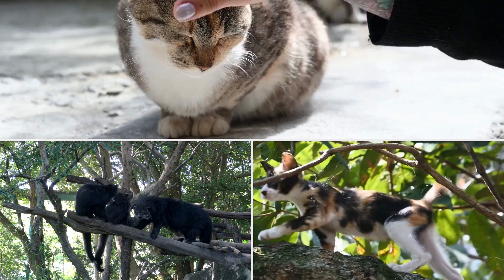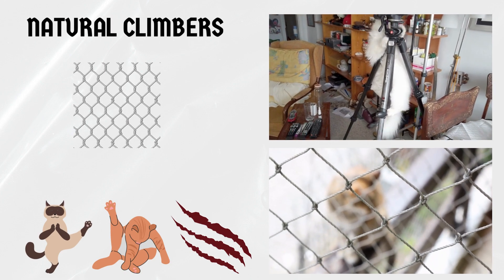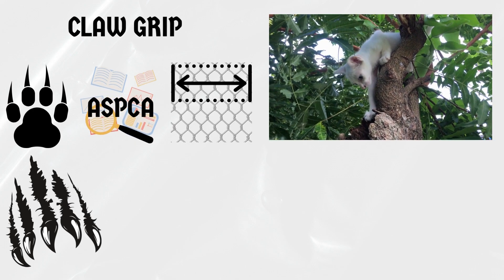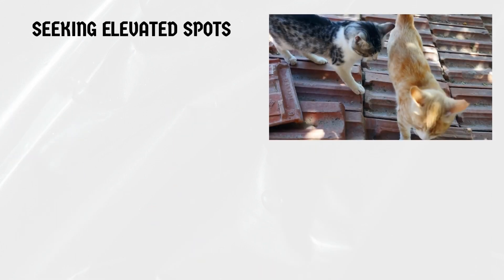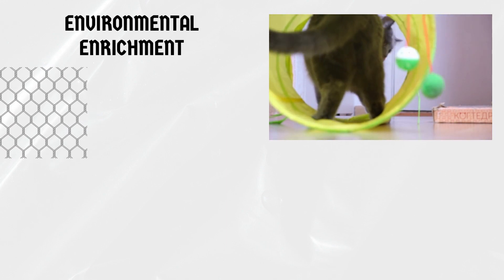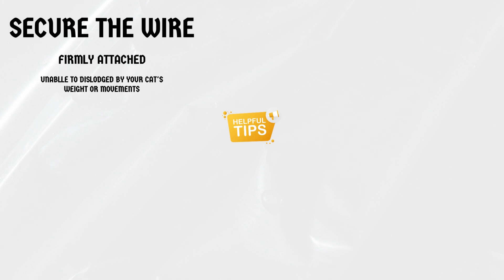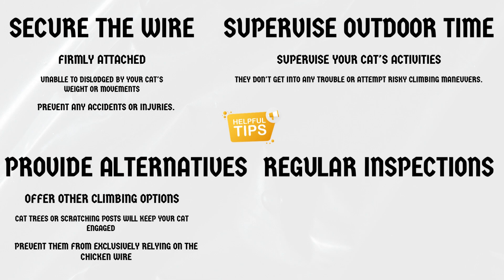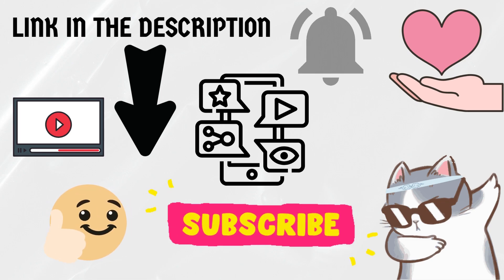Can A Cat Climb Chicken Wire? Is it Safe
Yes, a cat can climb chicken wire. Cats are agile climbers and have sharp claws that allow them to scale various types of surfaces, including chicken wire. However, whether it is safe for a cat to climb chicken wire depends on the specific circumstances and the height at which the wire is installed.

If the chicken wire is installed securely and at a reasonable height, it can provide a safe climbing structure for a cat. However, there are a few factors to consider:

Stability: Ensure that the chicken wire is properly attached and secured to prevent it from wobbling or falling when the cat climbs on it. Unstable wire can pose a risk of injury if it collapses under the cat's weight.

Height: If the chicken wire is installed at a great height, there is a risk that the cat could fall from a significant height, leading to injuries. It's essential to assess the height and make sure there are no dangerous drop-offs nearby.

Sharp edges: Check the chicken wire for any sharp edges or protrusions that could potentially harm the cat while climbing or jumping. Smooth out any rough edges to minimize the risk of injury.

Supervision: It is generally a good idea to supervise your cat while it is climbing on the chicken wire, especially if it is their first time doing so. This allows you to ensure their safety and intervene if any issues arise.

In summary, while cats can climb chicken wire, it is important to consider the safety aspects mentioned above. Ensure stability, assess the height and surroundings, remove any sharp edges, and provide supervision when necessary to keep your cat safe.